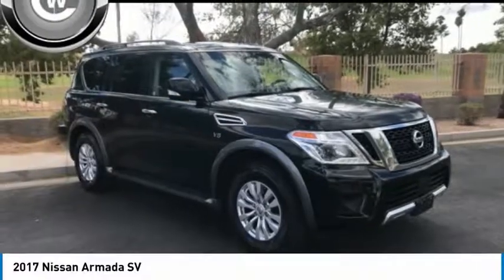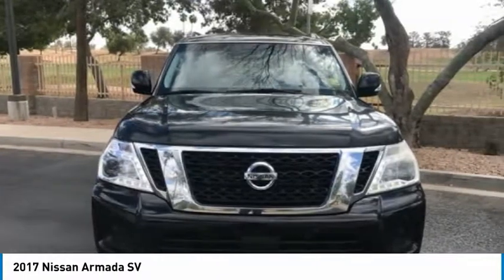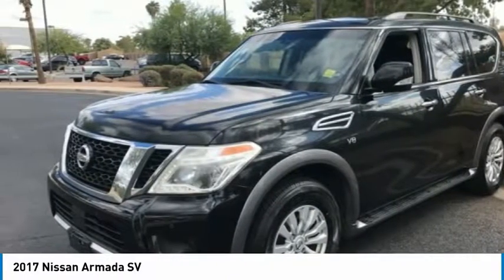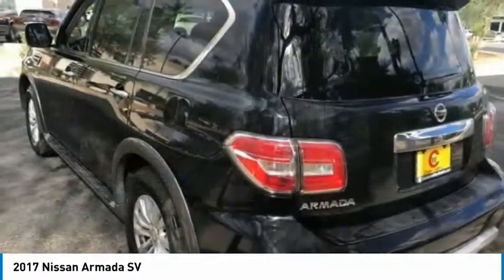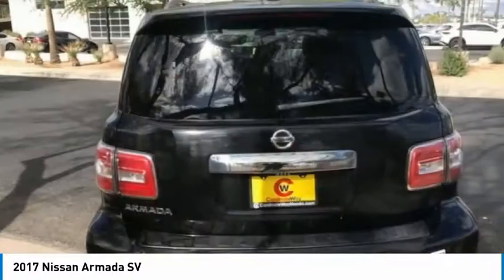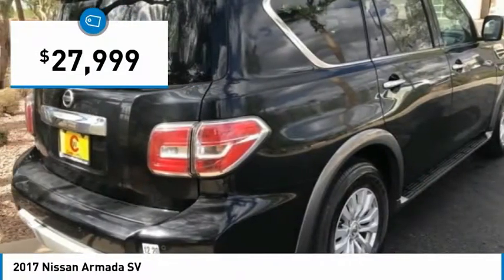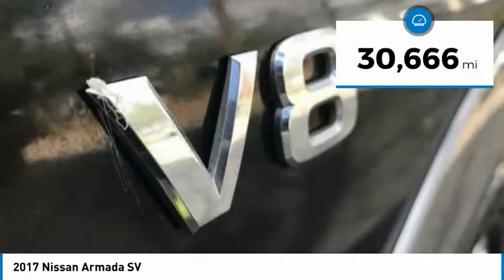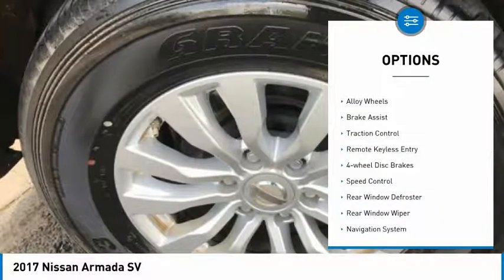2017 Nissan Armada SV FOR SALE in Mesa, AZ R249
Stop in today for a test drive of this U 2017 Nissan Armada

6343 E. Test Drive

Want us to come to you? No problem! In case we missed a picture or a detail you would like to see of this 2017 Armada, we are happy to send you A PERSONAL VIDEO walking around the vehicle focusing on the closest details that are important to you. We can send it directly to you via text or email. We look forward to hearing from you!  CARFAX One-Owner. Clean CARFAX. Black 2017 Nissan Armada SV RWD 7-Speed Automatic 5.6L V8 DOHC 32V Endurance Armada SV, 4D Sport Utility, 5.6L V8 DOHC 32V Endurance, 7-Speed Automatic, RWD, Black, Charcoal w/Premium Cloth Seat Trim.  Recent Arrival!   Stop by CardinaleWay Mazda Mesa -  Where we develop outstanding relationships where everyone wins  - today! 6343 East Test Drive, Mesa AZ 85206.  Vehicle price and availability are subject to change without notice.